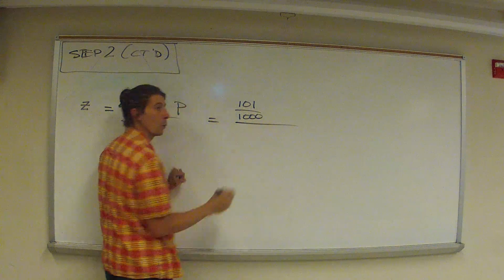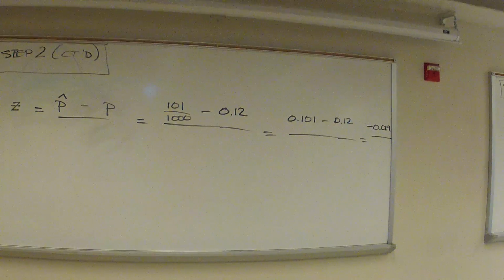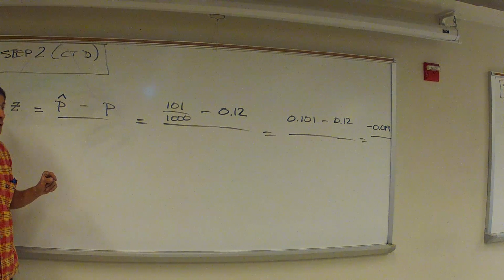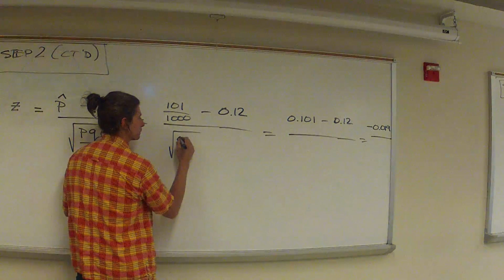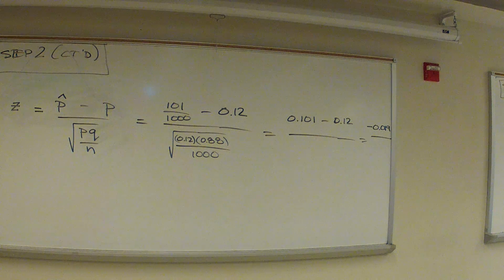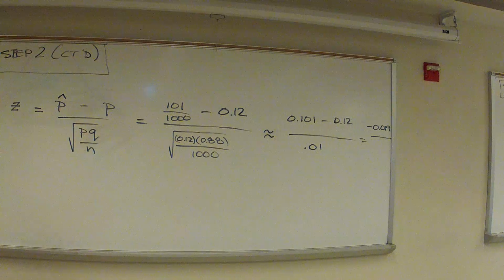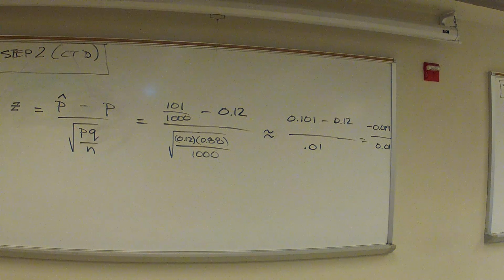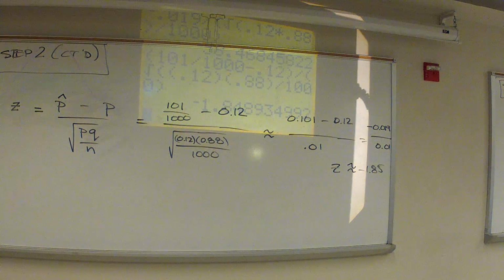(5.7.13) Hypothesis Testing a Population Proportion